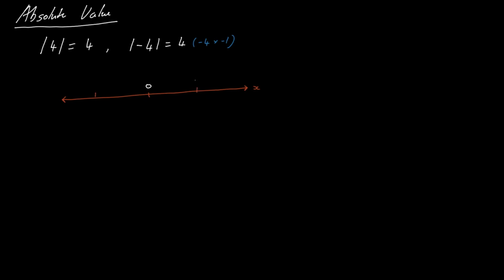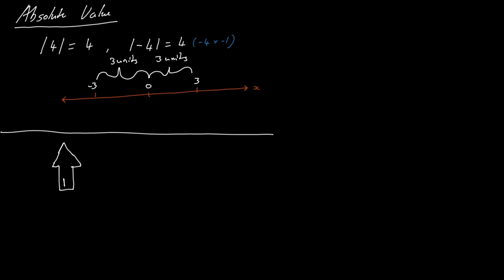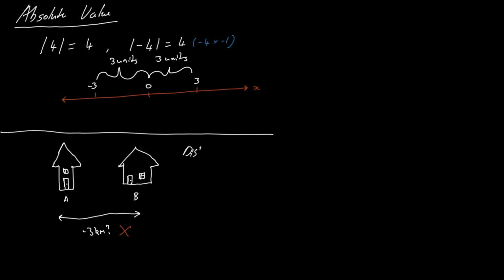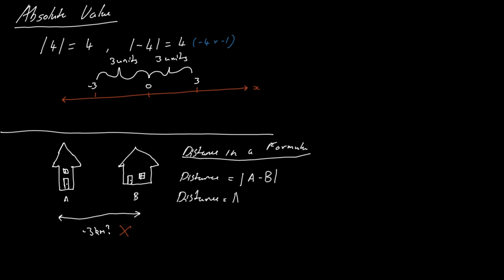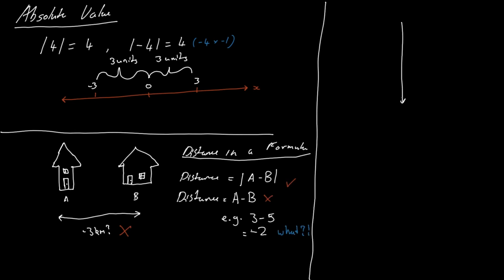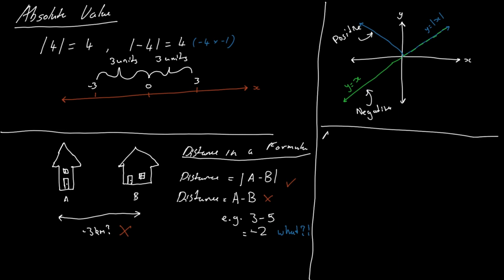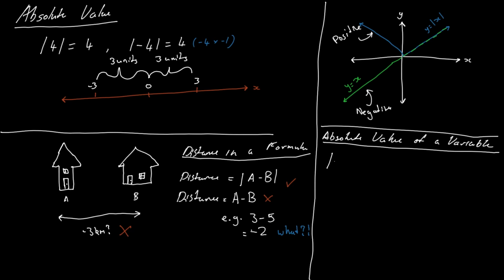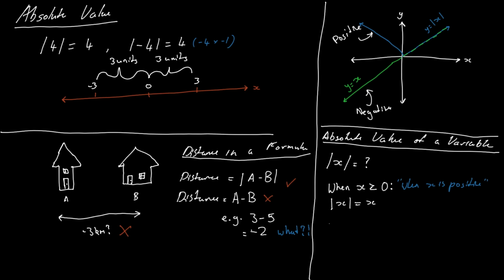Maths: Absolute Value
In this video we gain an understanding of what absolute value means in mathematics.